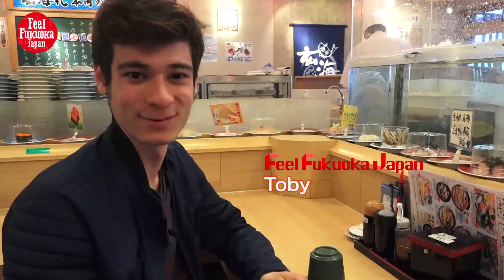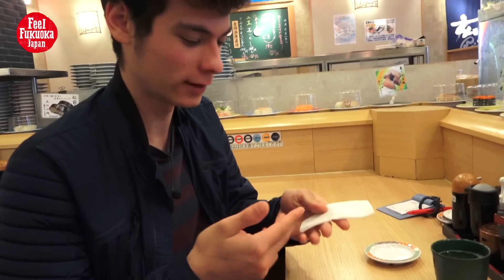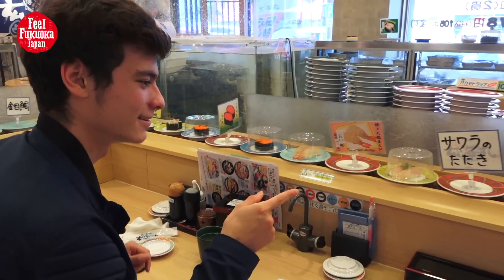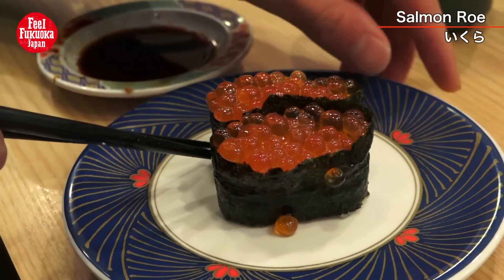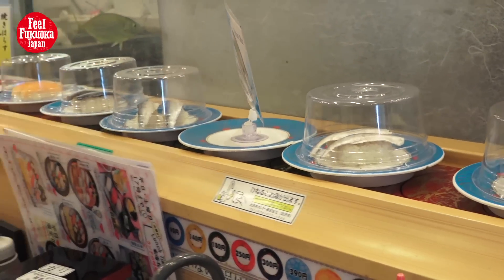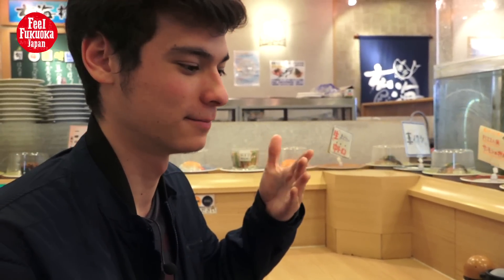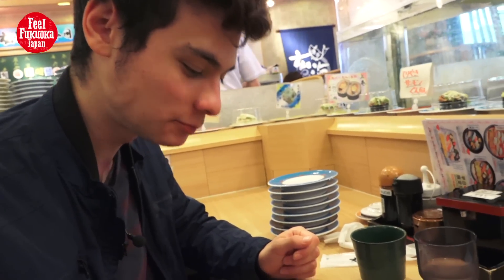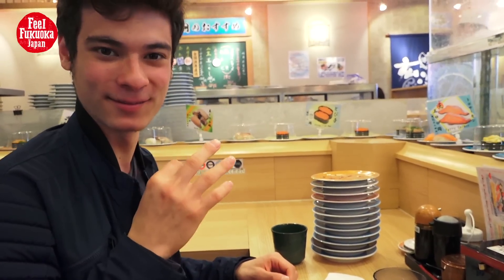JAPANESE SUSHI KAITENZUSHI - CONVEYOR BELT SUSHI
Do you know kaitenzushi (conveyor belt)? It`s a sushi shop where sushi goes around on a conveyor belt. Compared to original sushi restaurants, it`s pretty cheap and quite easy to order even for foreign guests. Toby from Germany introduces you the system of kaitenzushi.

In cooperation with "Genkaimaru Tenjin"

Fukuoka prefecture Fukuoka city Chuo-ku Tenjin 3 - chome 16-21

福岡県福岡市中央区天神３丁目１６−２１